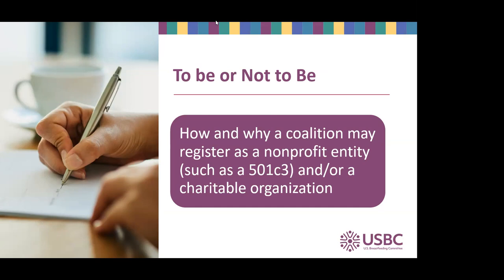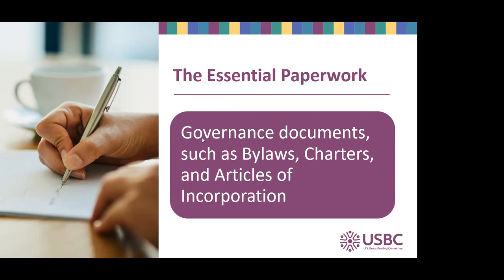Non-Profit Management Technical Assistance Series: Non-Profit Operations session